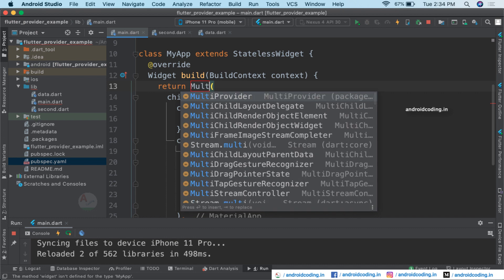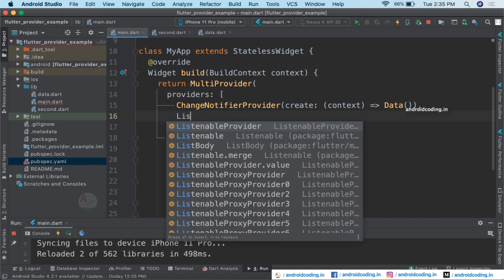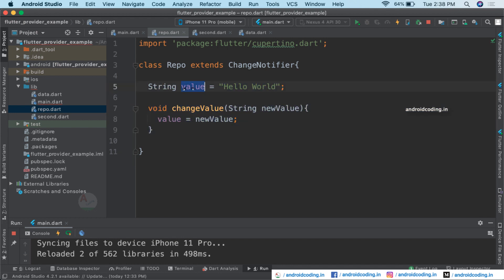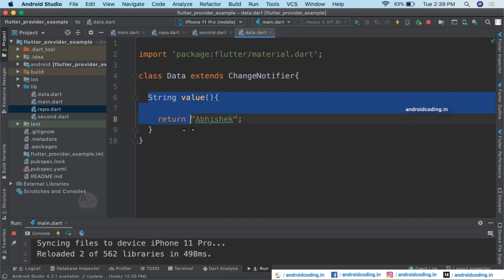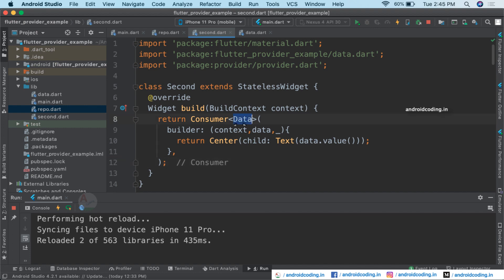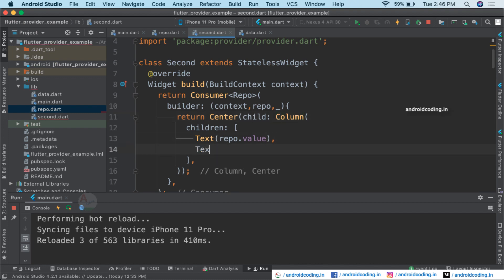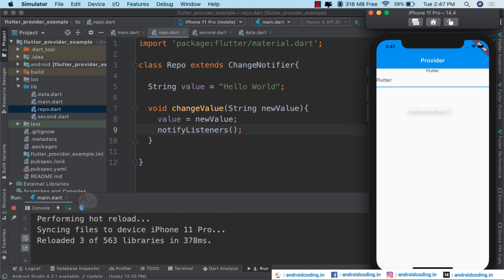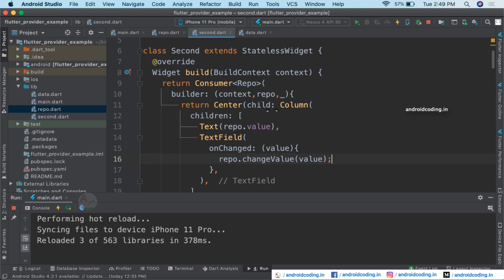Flutter : Multiple provider | Added Subtitles | flutter coding